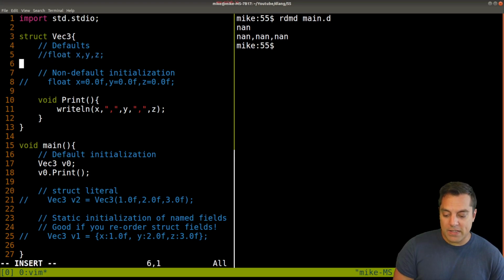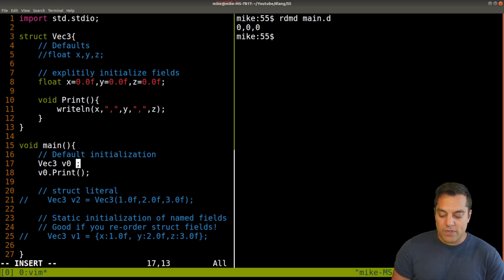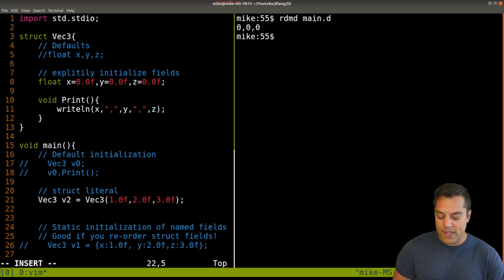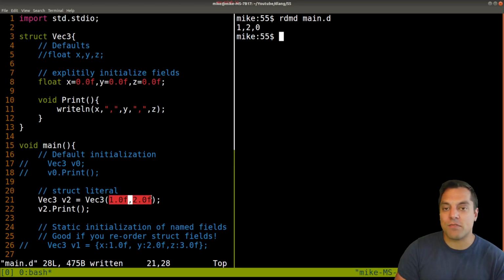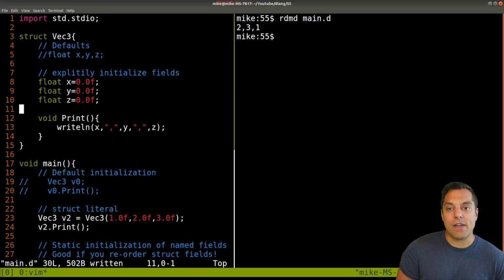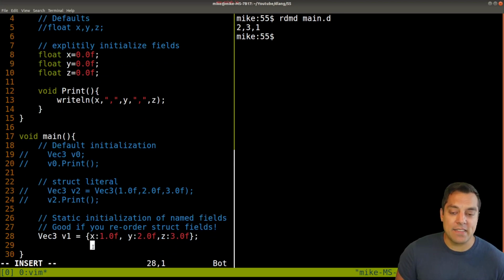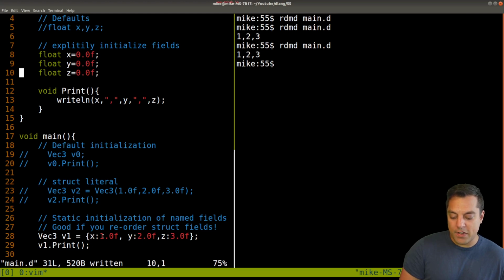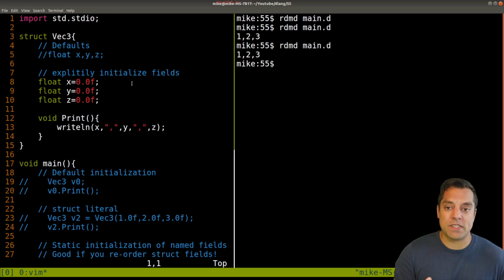[Dlang Episode 55] D Language - structs - Part 3 of n - struct creation without constructors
►Lesson Description: In this lesson I continue our discussion on structs, this time showing you some different ways to initialize a struct. The important takeaway from this lesson is that we probably want to set default values for structs, and we will probably want to more heavily rely on constructors if we have more complicated types. That said, struct literals and named initialization can be useful techniques!